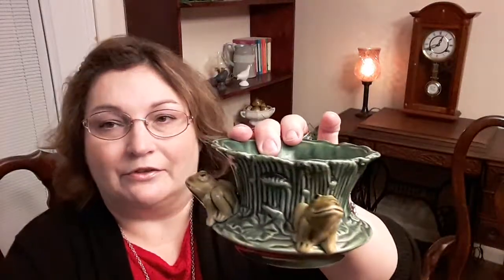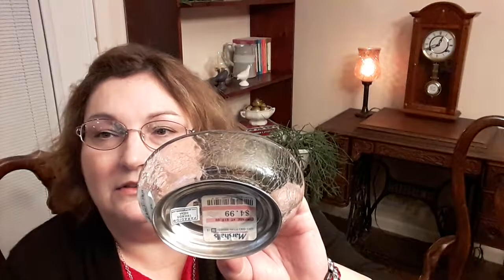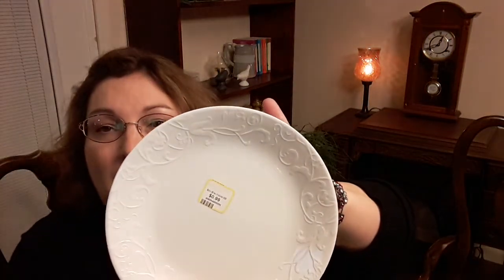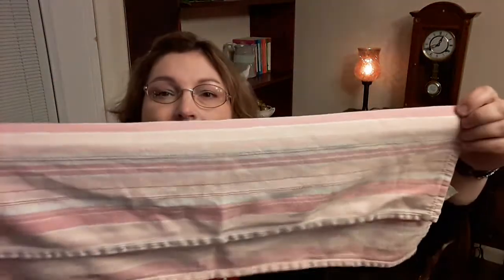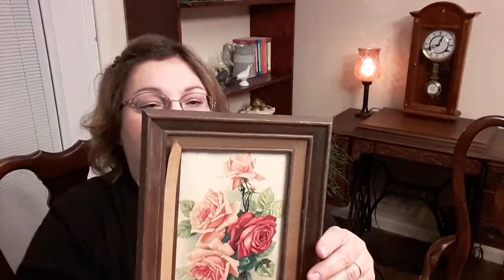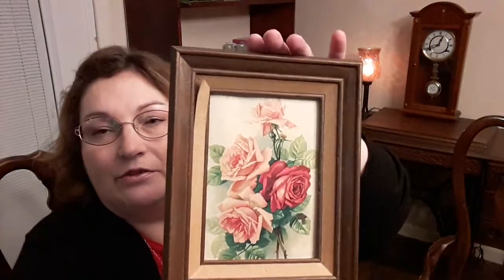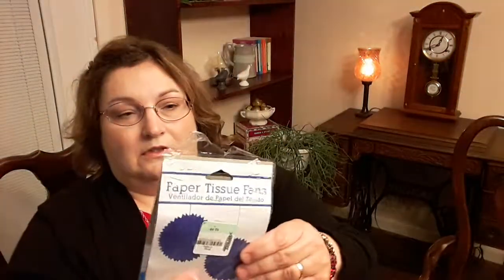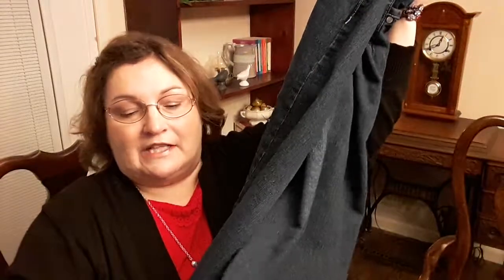Thrift Store Haul - Vintage Decor Finds!!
Hey everyone!  I found some really neat decor items.  Hope you enjoy!